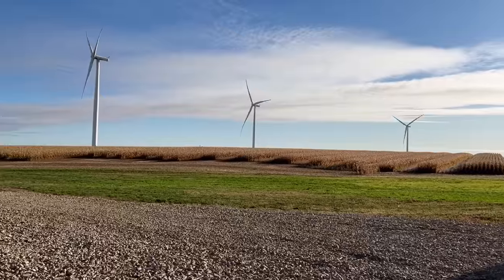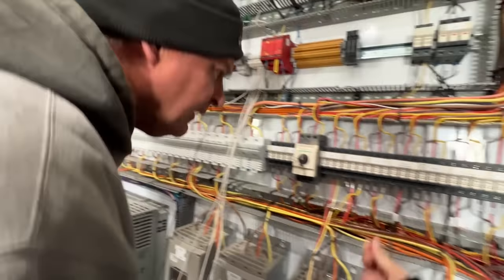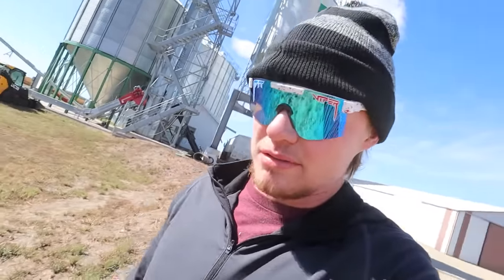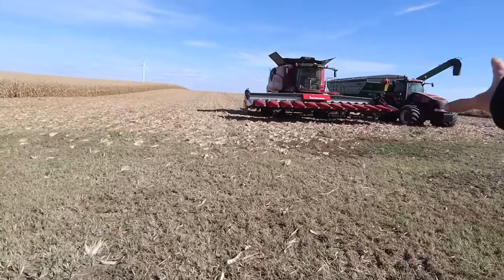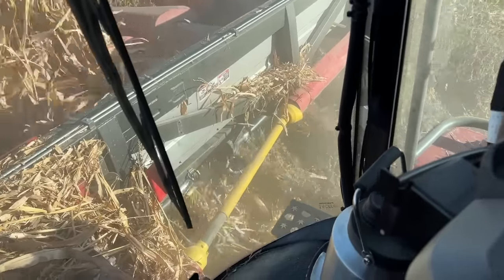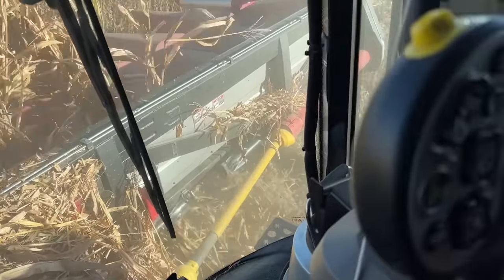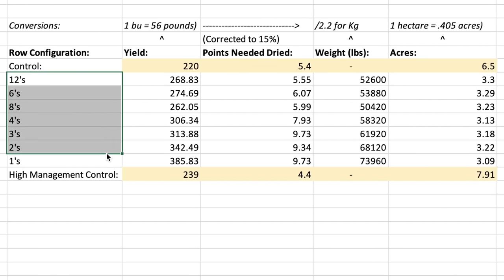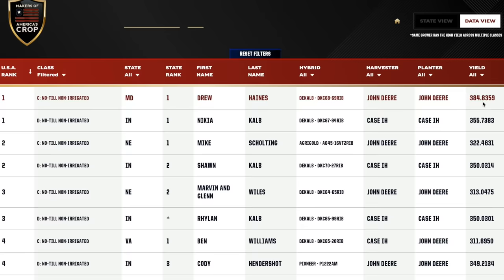I Won The United States High Yield Corn Contest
On today’s episode, we started our adventure at the main farm, for an exciting day of harvesting our prototype intercrop corn plot, we plugged an auger, plus fixed a semi, got the computer working in the dryer shack, met with Joe our electrician, starting combining corn, and I discovered we technically won the United States High Yield Corn contest. Today was incredibly exciting, due to the fact we put in so much work into this intercrop test. We have a long way to go to make it better, but I am optimistic for the future!